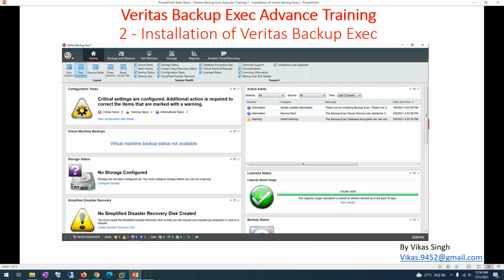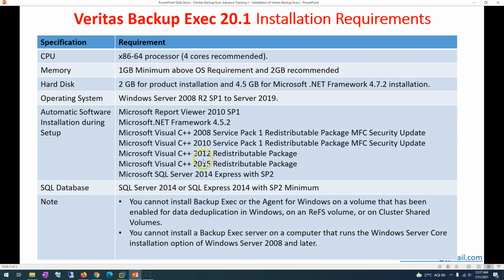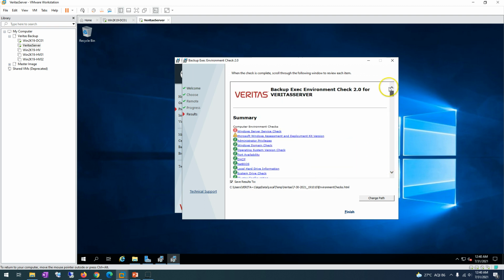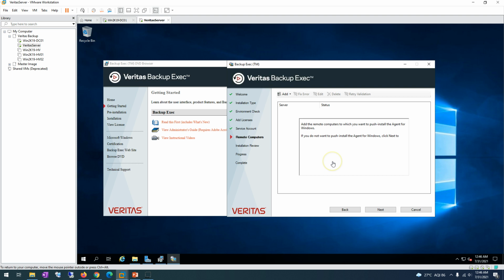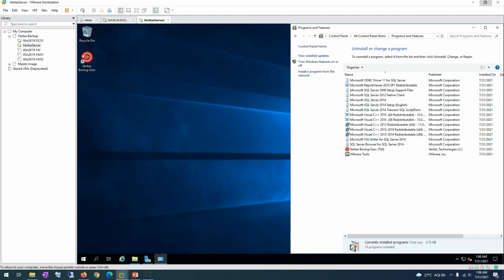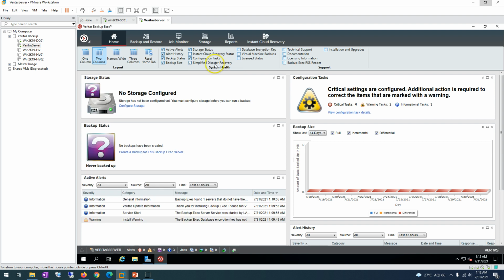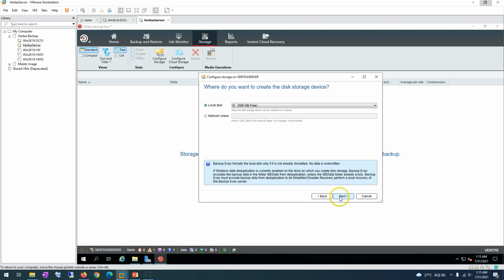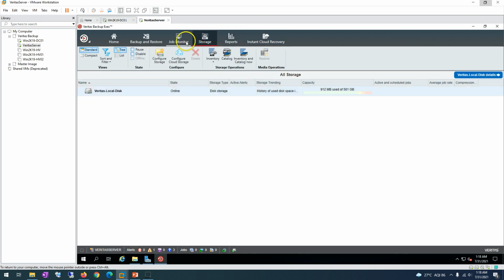Veritas Backup Exec Advance Training 2 - Installation of Veritas Backup Exec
Hi Friends,

Veritas Backup Exec Advance Training 1 - Introduction of Veritas Backup Exec

Thanks
Vikas Singh